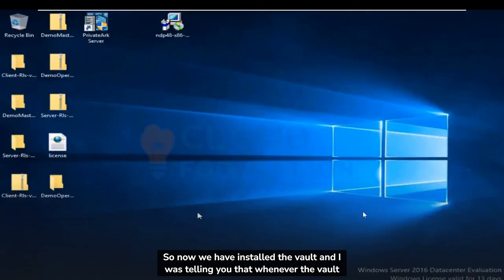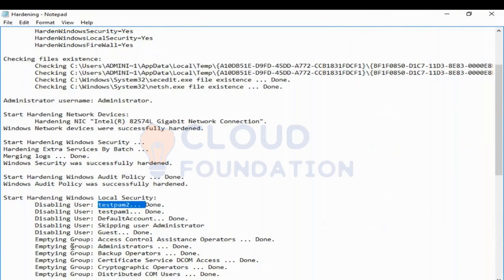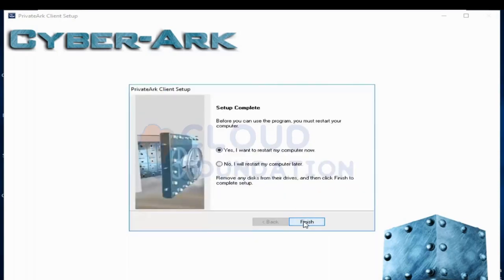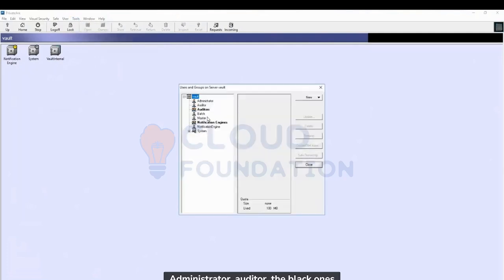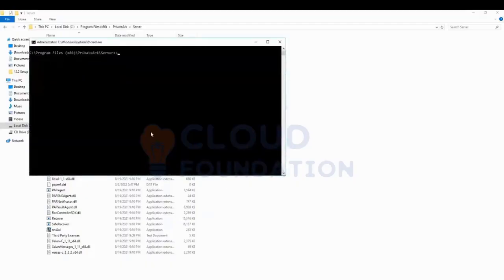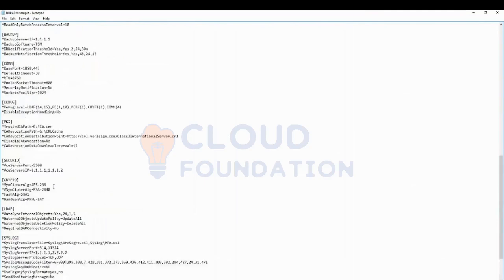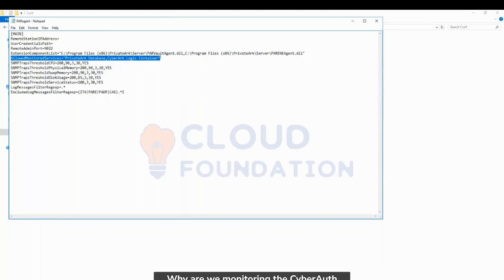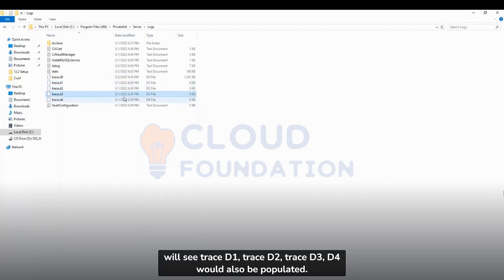3 CyberArk Vault